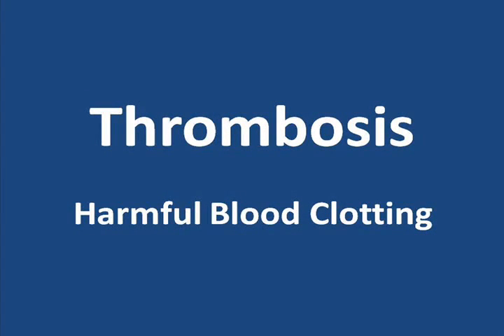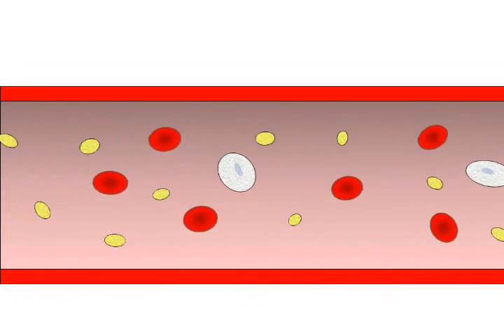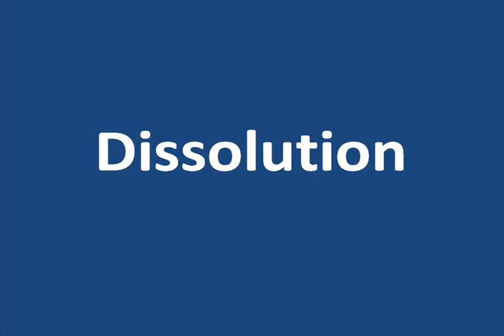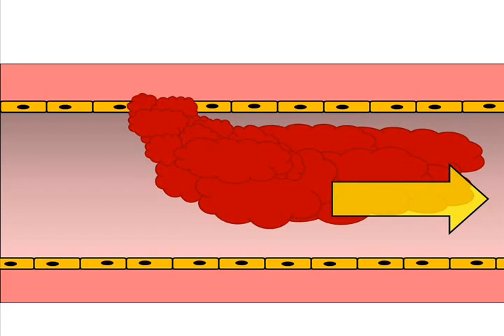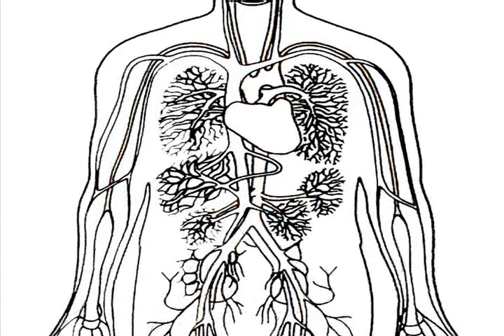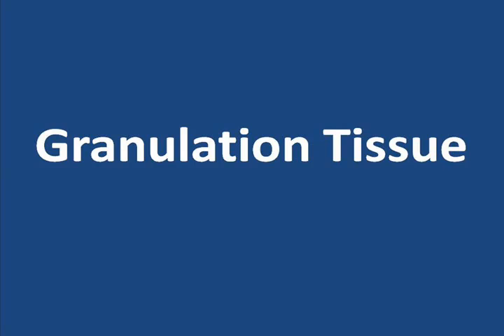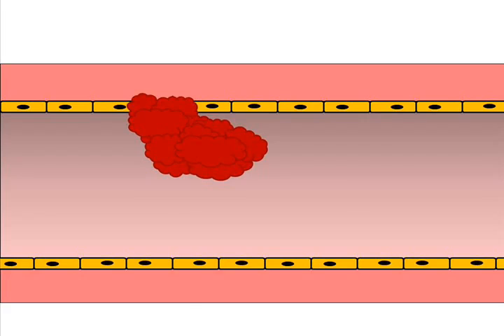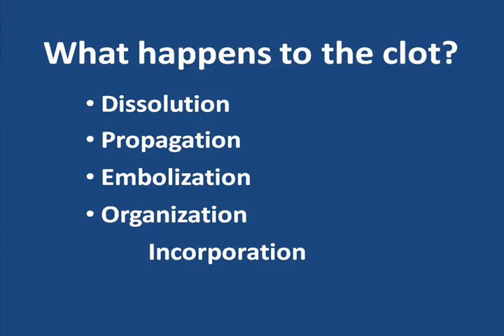Thrombosis Harmful Blood Clotting